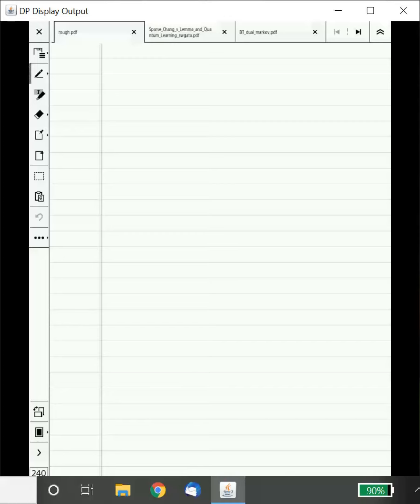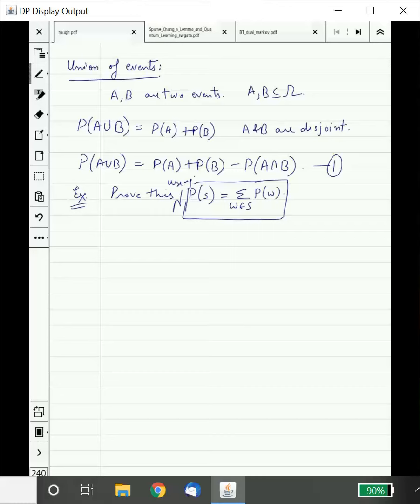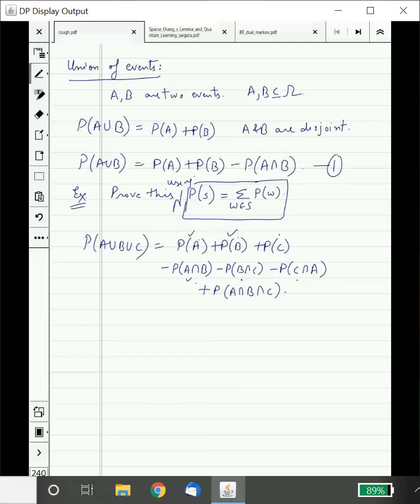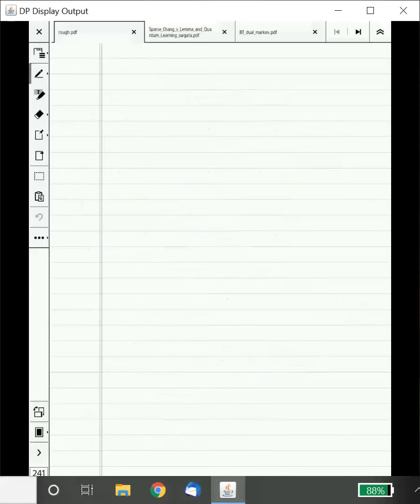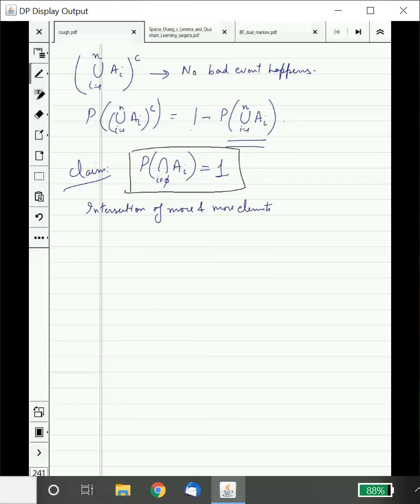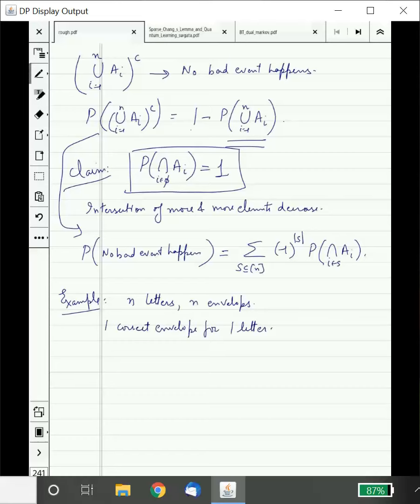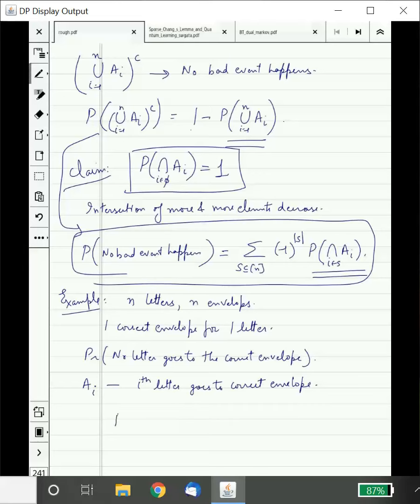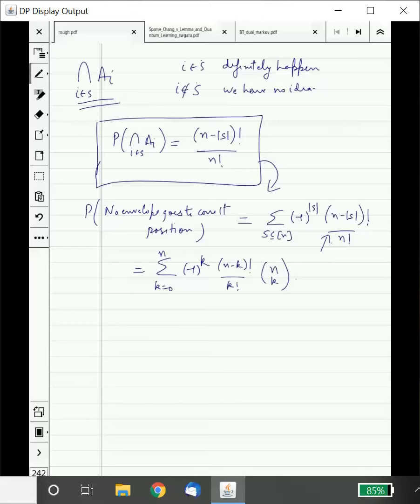W1L4: Sample Space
This lecture covers the probability theory for discrete sample space.The notes for this course are available at,